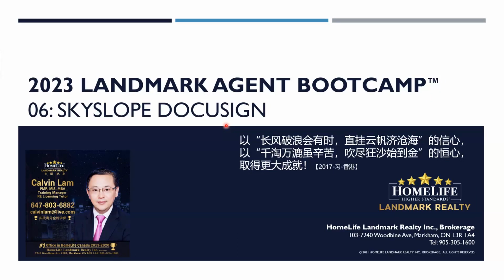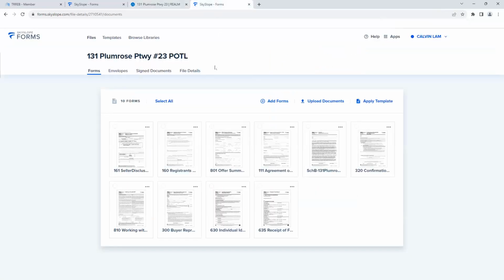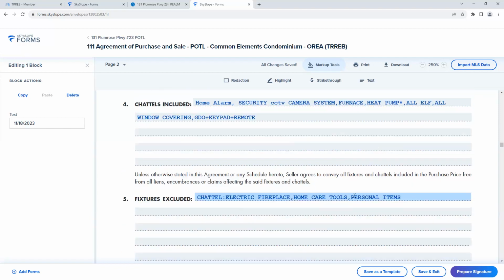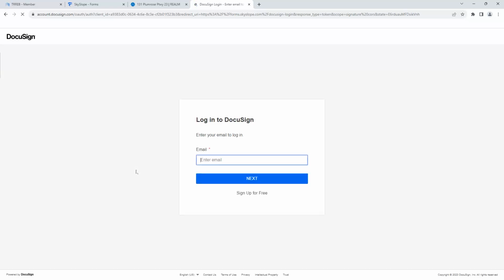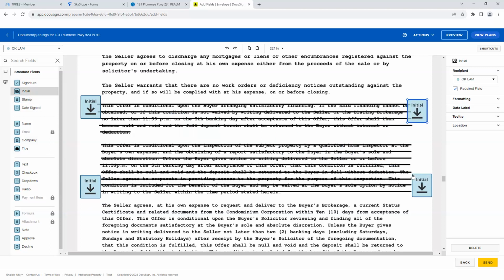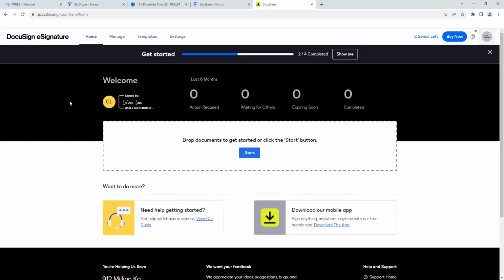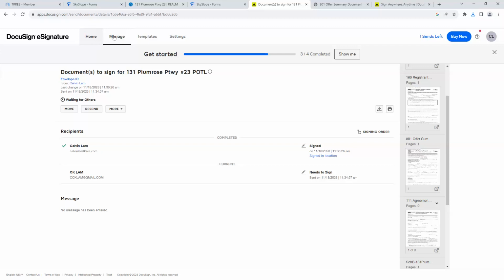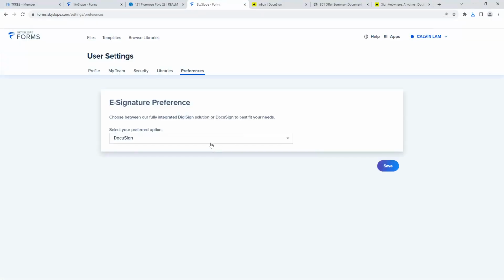2023 Bootcamp Topic 6 Skyslope Docusign